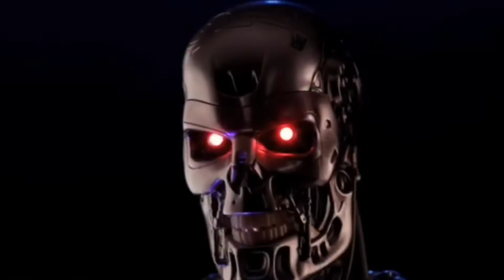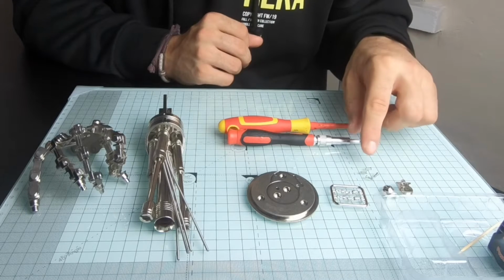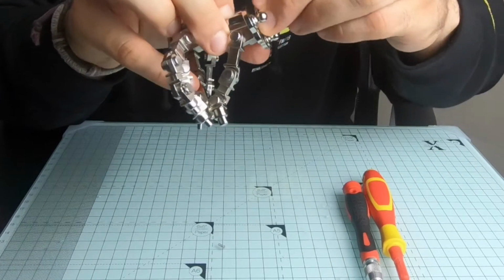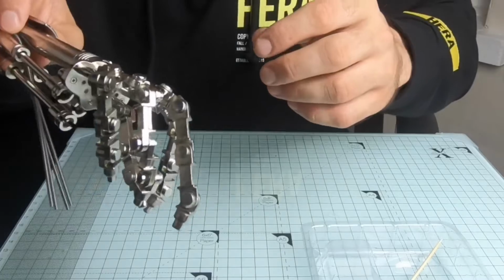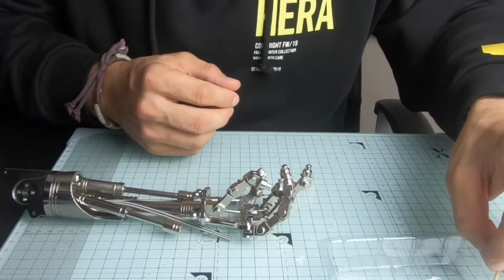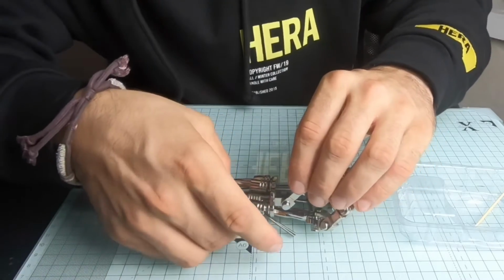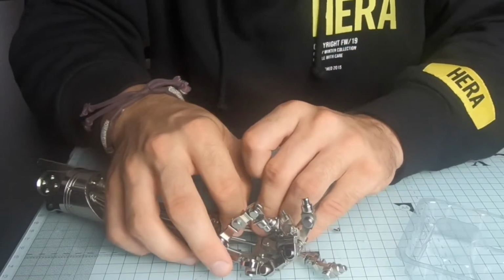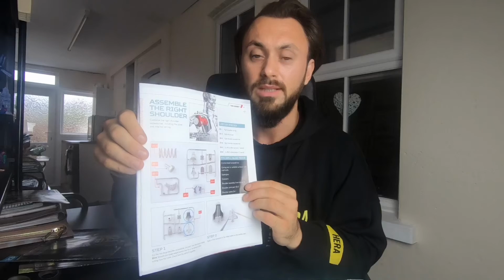Build the Terminator - Part 24 - Connecting the Right Hand to the Forearm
The twenty fourth installment of this epic 2 year Self-Build of the iconic T800 from Hachette Partworks Ltd - Issue 24.

Want one? Then go to:-

Own your own piece of film history with this official model featuring accurate details, moving parts, sounds and lighting. Issue by issue, build the endoskeleton that defined a generation!

Technical details:-

Over 90cm tall!
Moving articulations
High-quality Zinc alloy & ABS parts
Incredible 1:2 scale